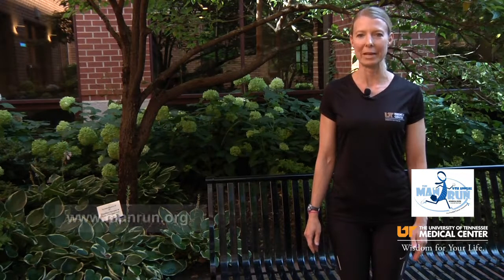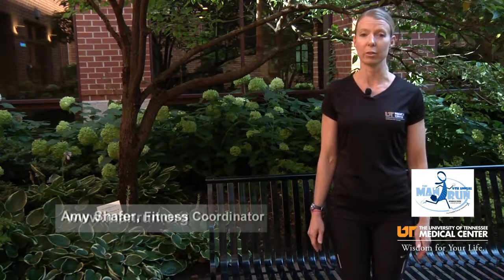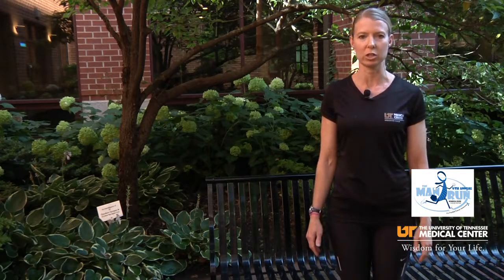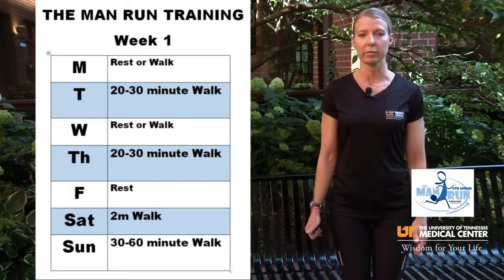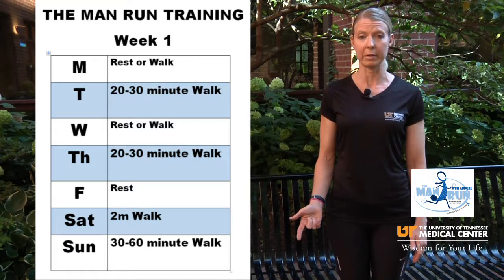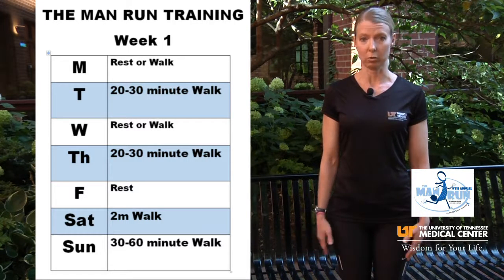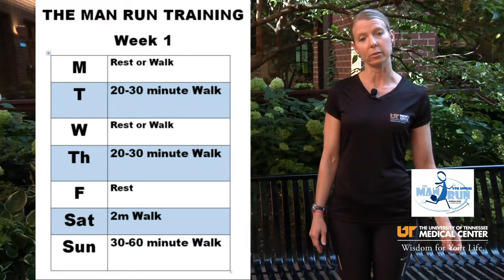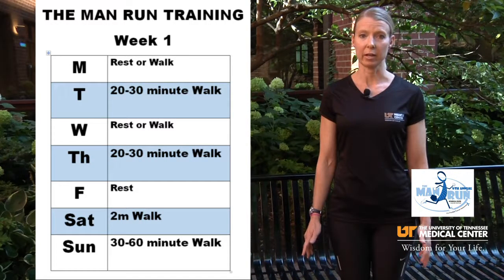UTMC Man Run Wk 1 Training